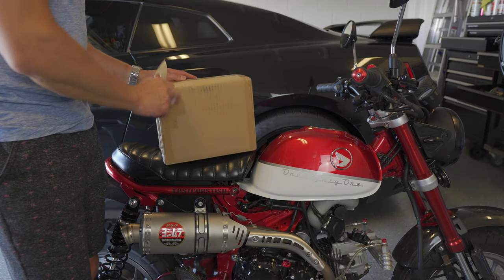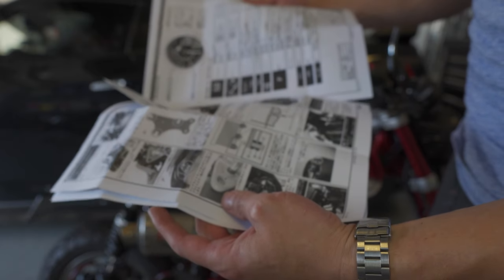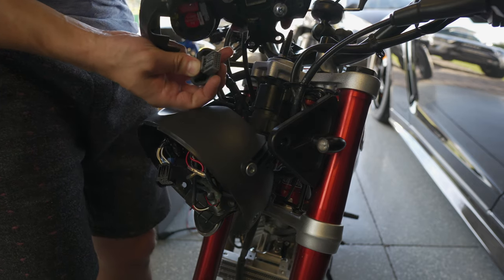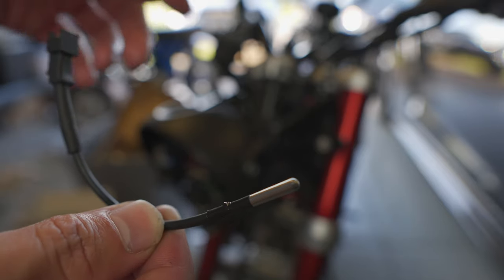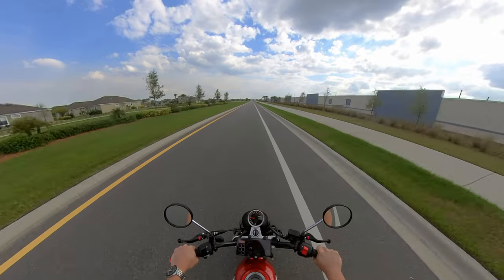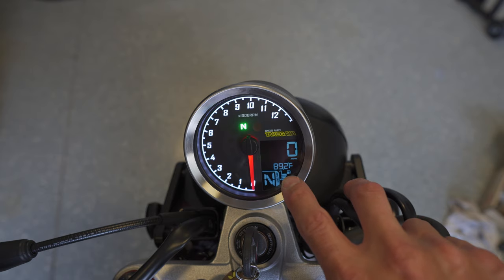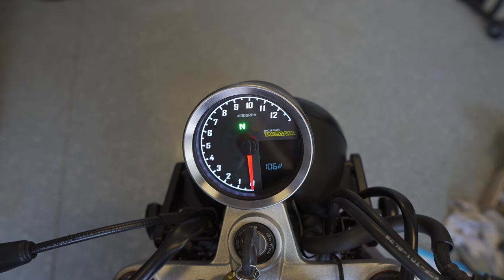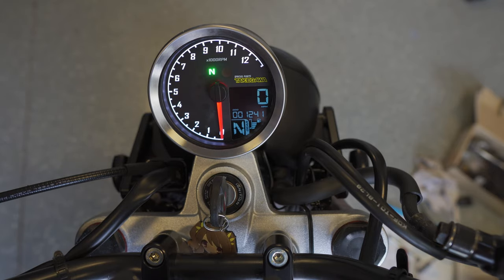Takegawa "Super Multi DN Meter" Instrument Cluster for the 2019 Honda Monkey (05-05-0052)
Unboxing, install, setup and features overview of the Takegawa Instrument cluster / speedometer / tachometer for the 2019/2020 the Honda Monkey.